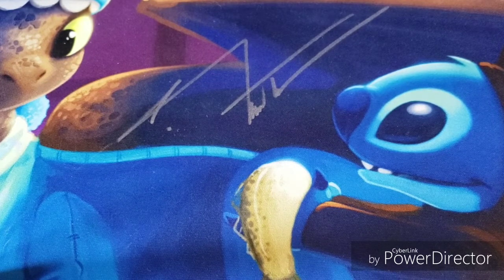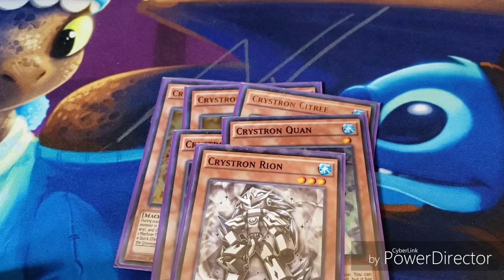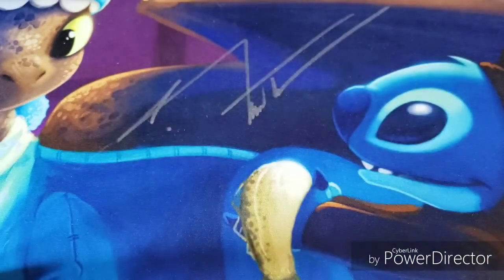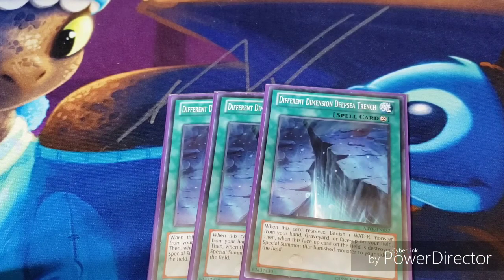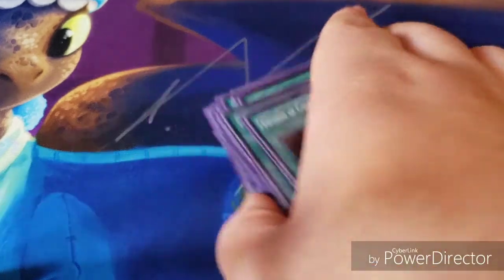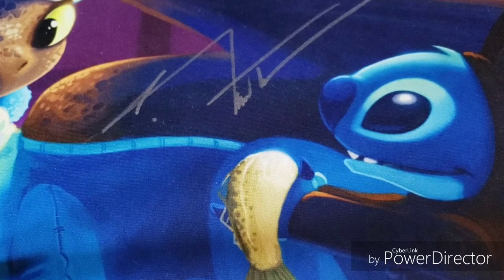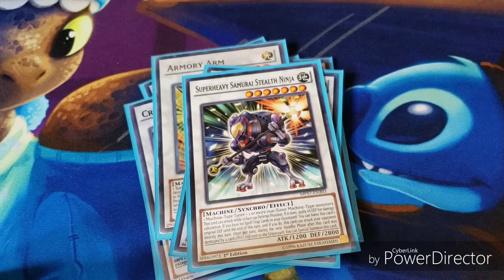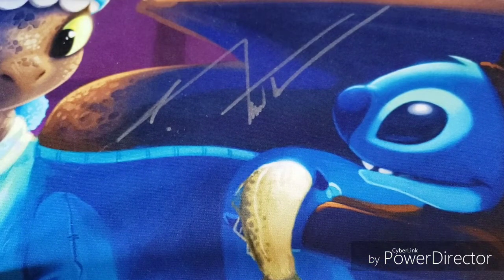Crystron Deck Profile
A crystron deck profile. It's not fully completed, but I wanted to share it.